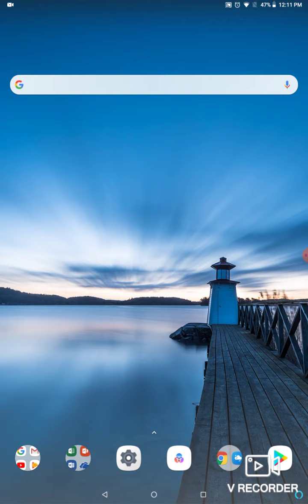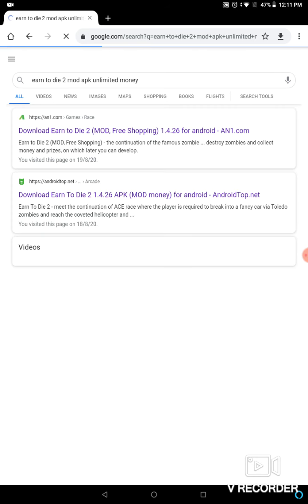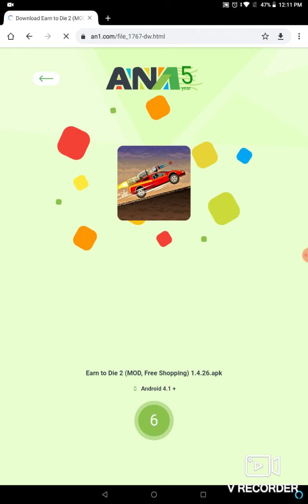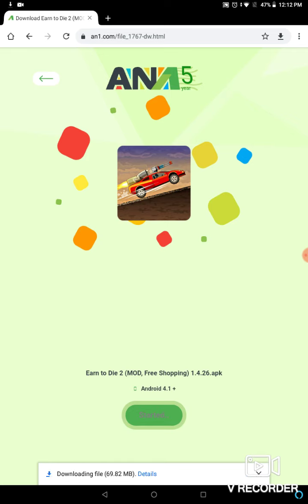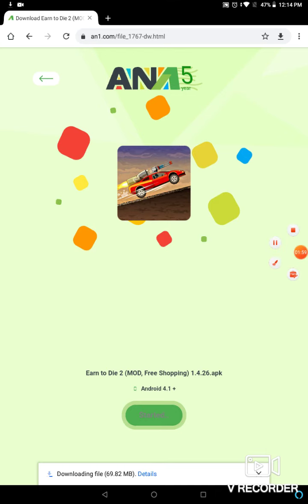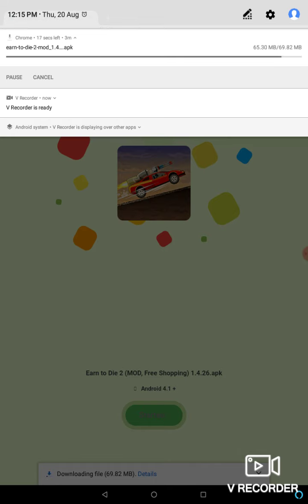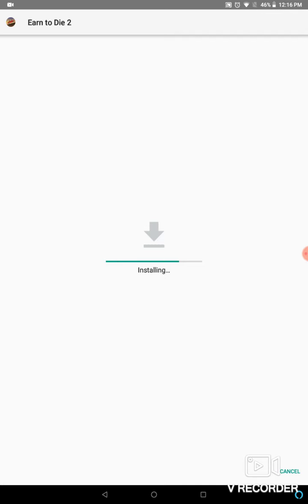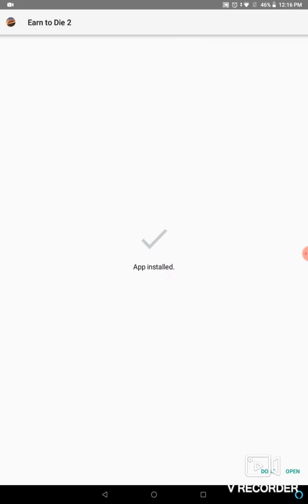how to hack games/ teaching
how to hack games/teaching/earn to die2